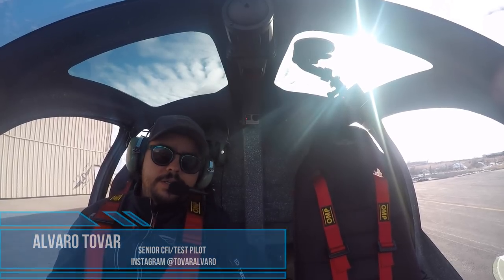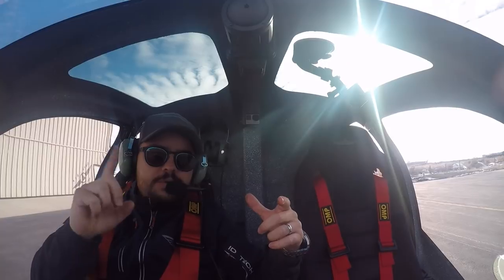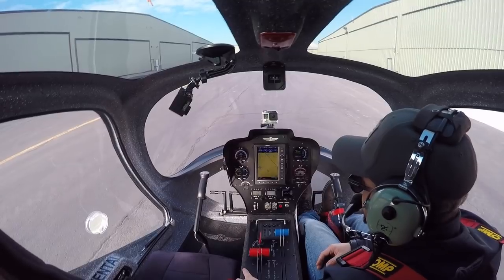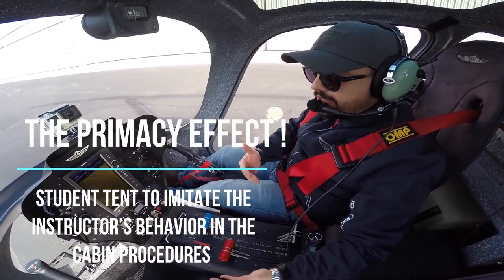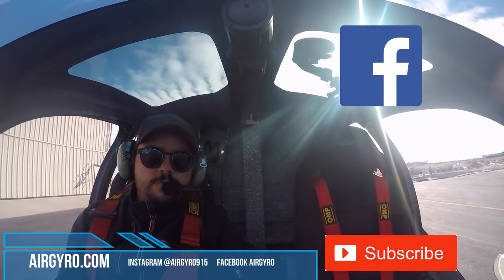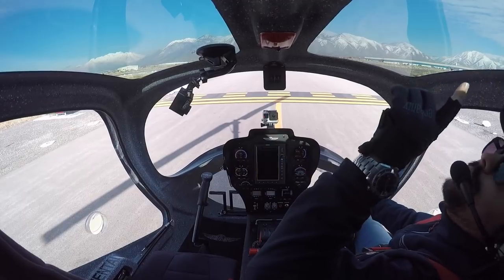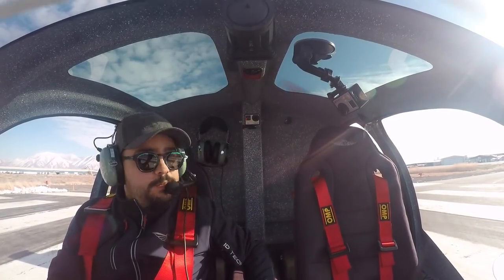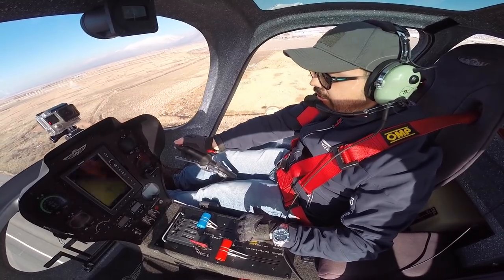AIRGYRO'S GYROCOPTER TAKE-OFF PROCEDURES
Inside Gyros is a new series of videos talking about the principles, differences, and the advantages of gyrocopter flight.
Procedures and maneuvers will be described so everyone will have a little inside access to the world of gyroplanes.

Please comment, ask questions, or tell us what else you want to know regarding these amazing machines.

facebook Airgyro Aviation